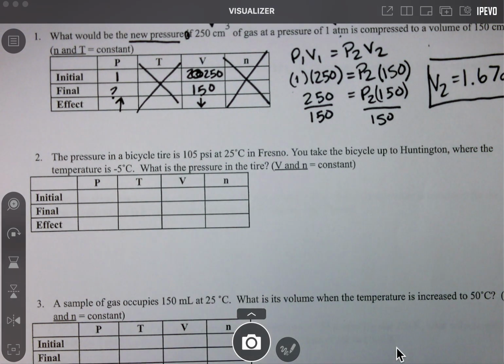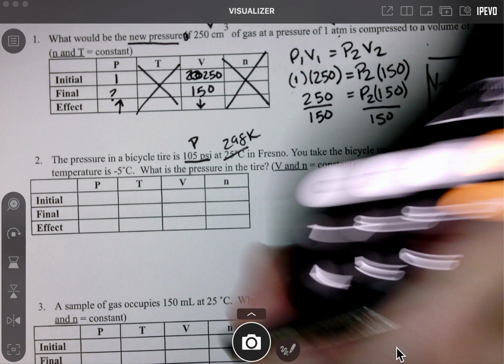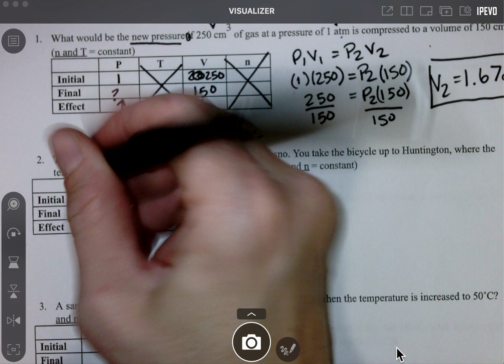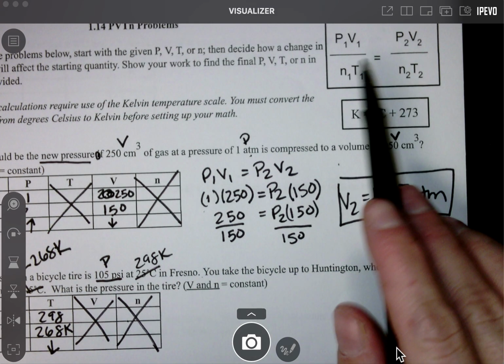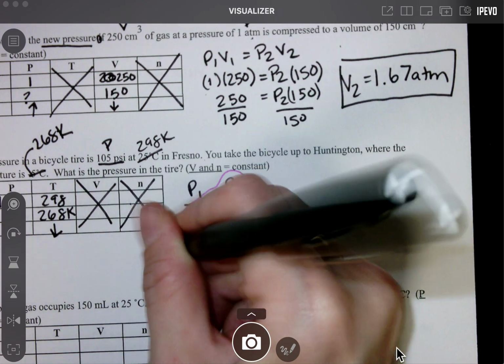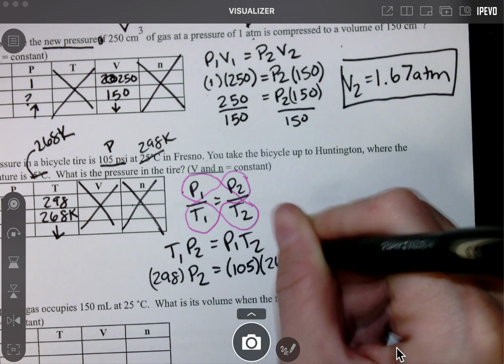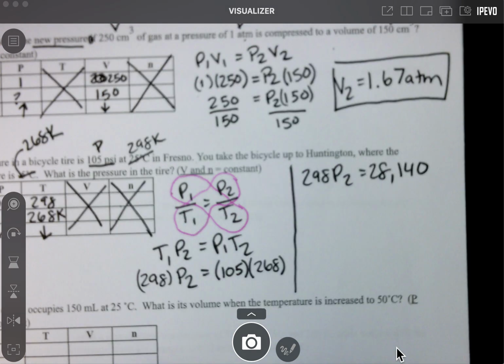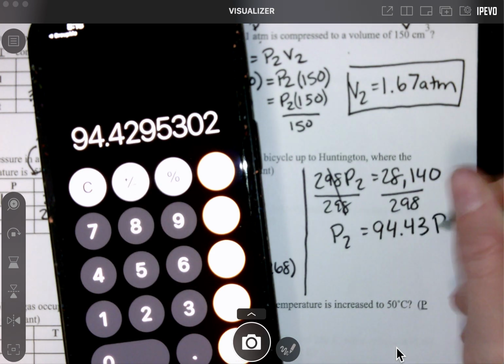1 14 PVTn Problems number 2